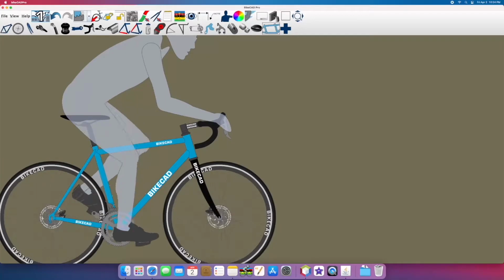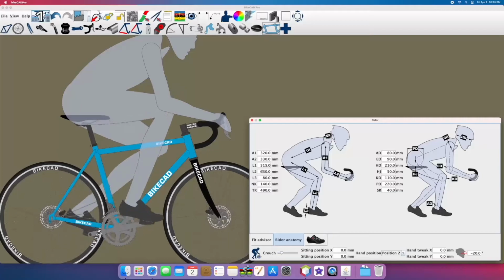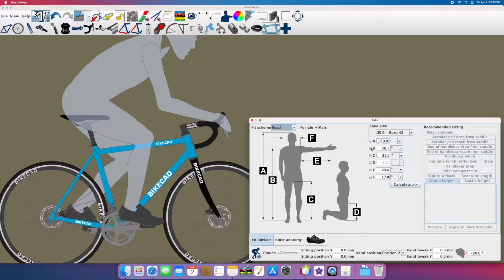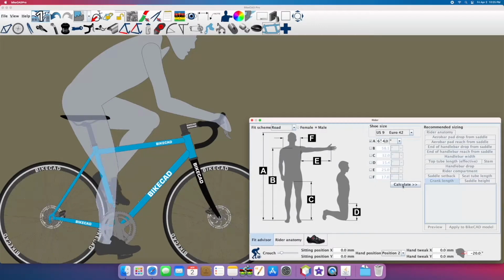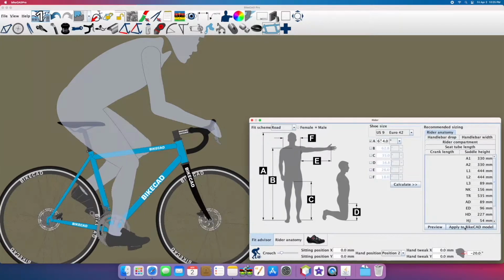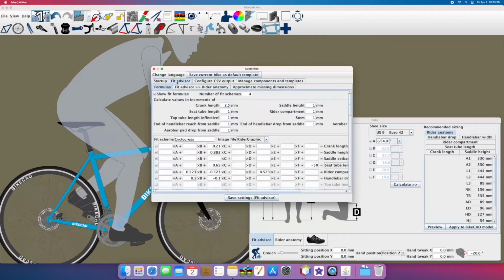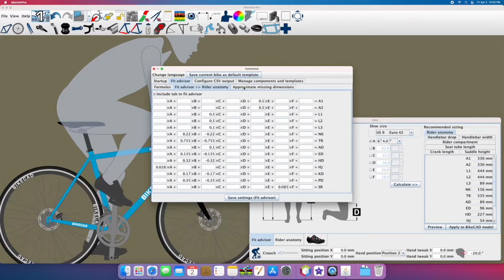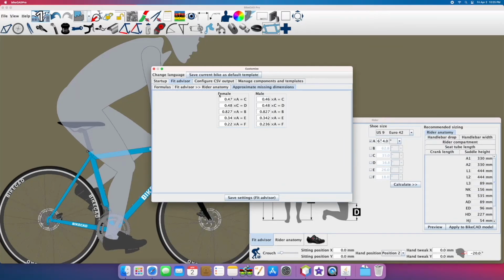Rider anatomy in BikeCAD Pro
To control the model of the rider in BikeCAD, go to the Rider Anatomy tab in the Rider dialog box. Editing any of these values will instantly be reflected in the model.
A simpler option is to move to the Fit advisor tab and enter values for the six basic body dimensions. Even simpler still, you can uncheck any of these boxes and let BikeCAD approximate values for them.
Ultimately, the changes you make here will not be reflected in the model until you click Calculate, then select the Rider anatomy tab on the right and click Apply to BikeCAD model.
How these sixteen rider anatomy dimensions are calculated is based on the customizable formulas that can be found by going to View -- Customize -- Fit advisor and then selecting the Fit advisor -- Rider anatomy tab. Here we see that each of the sixteen rider anatomy dimensions is some function of the six more basic body dimensions plus an optional constant.
How the unselected dimensions from the fit advisor are calculated is determined by the formulas in the Approximate missing dimensions tab.